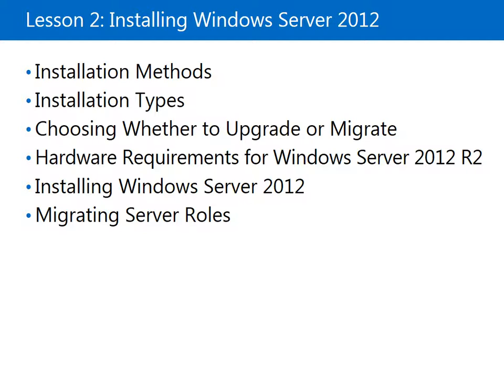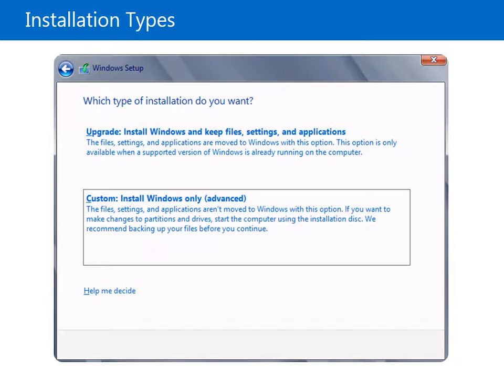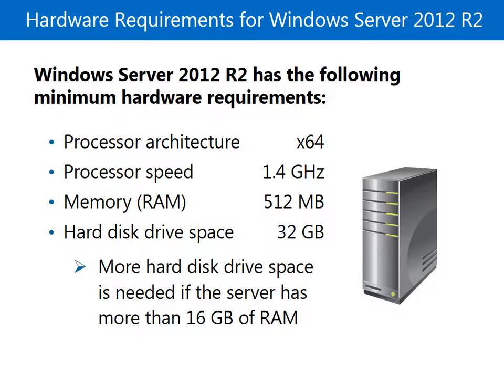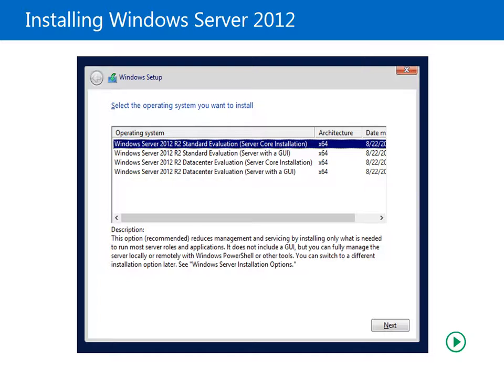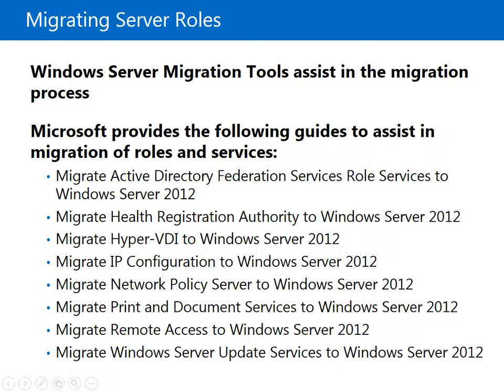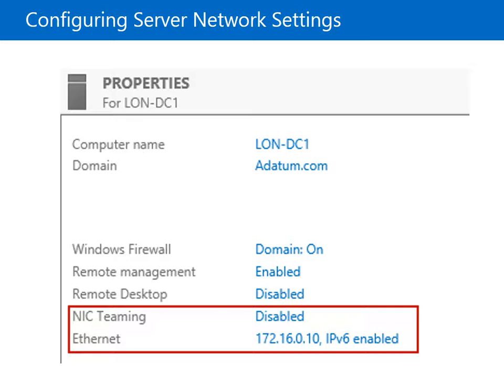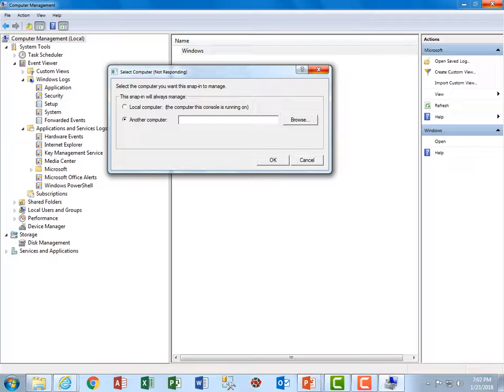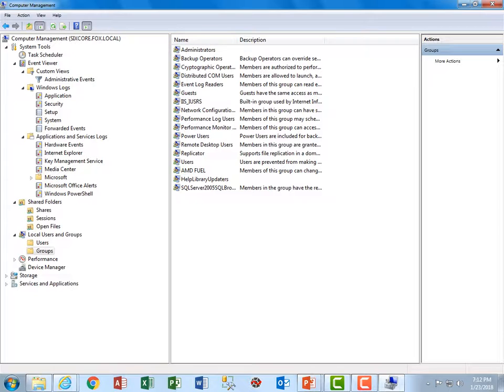20410 Night 2